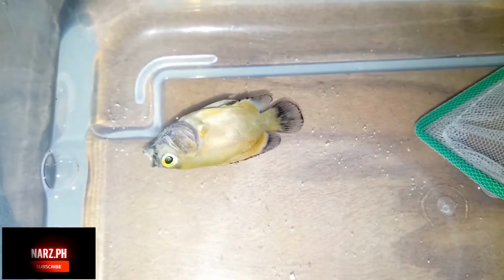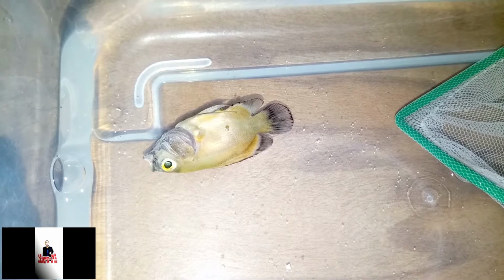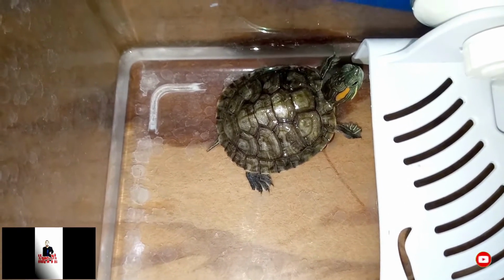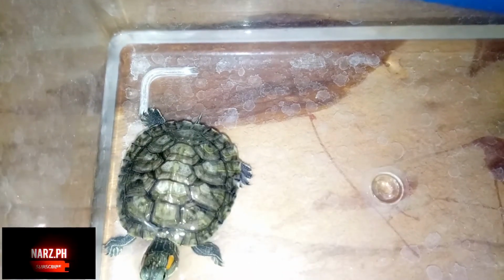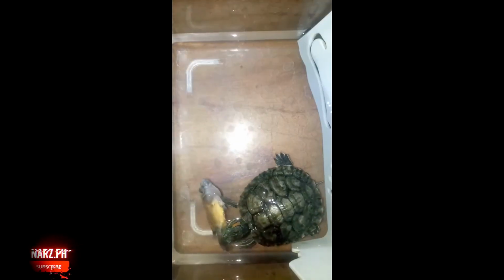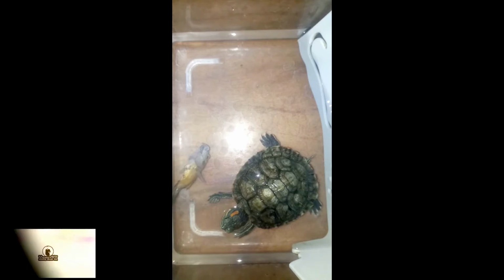Squirtle the Turtle (2 year ago failed to upload due to pandemic)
Cleaning some stuff on my computer and found a missing video about uploading before the pandemic hit.

One of my monster fish died at that time and instead of wasting carcass decided to feed it on my title surprisingly like it.

Suggested by GOVINET Internet Hizmetleri A.Ş. -M
Journey to a waterfall over the clouds - ATLANTIC Vlog
Listen ad-free with YouTube Premium
Song
Summer Tour-11399
Artist
BraveLion
GOVINET Internet Hizmetleri A.Ş. -M, and 2 Music Rights Societies